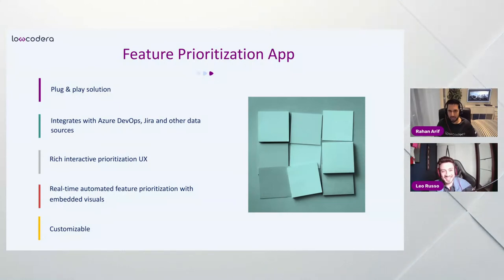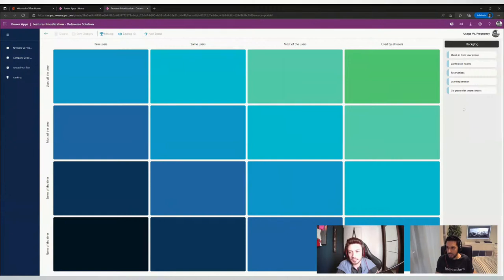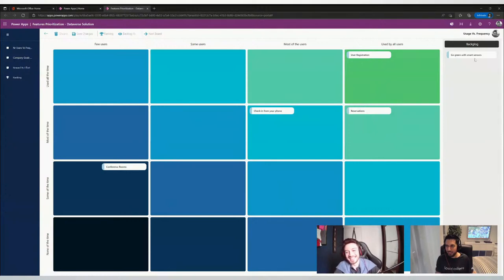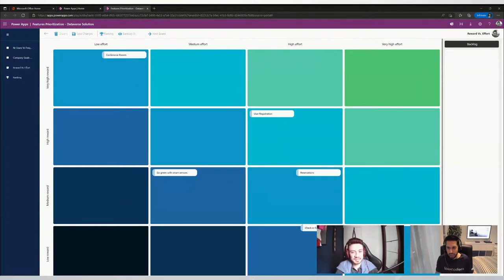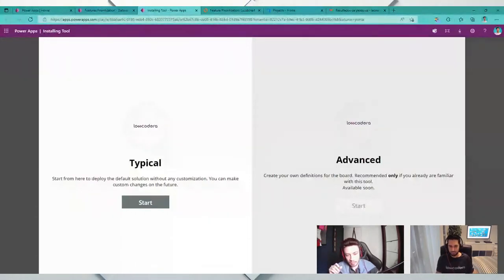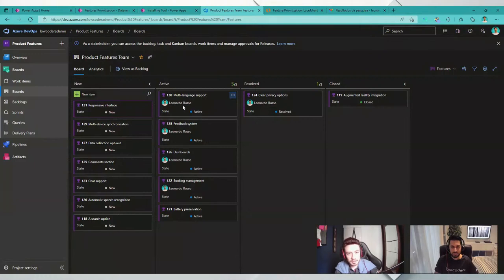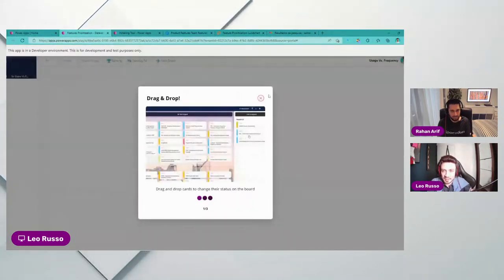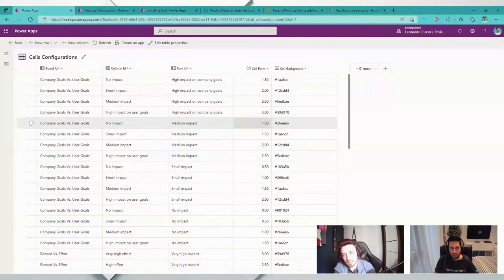Feature Prioritization – Power Apps Solution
A plug & play Power Apps solution for feature prioritization

- Integrates with Azure DevOps, Jira and other data sources

 - Rich interactive prioritisation UX

- Real-time automated feature prioritization with embedded visuals

- Highly Customizable